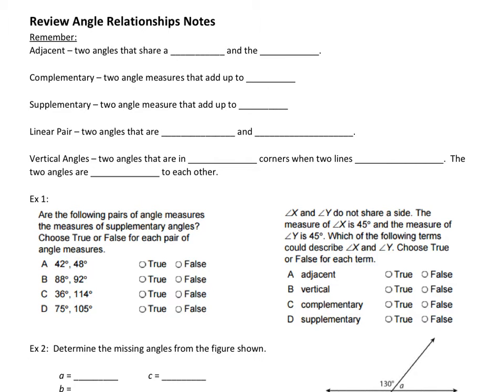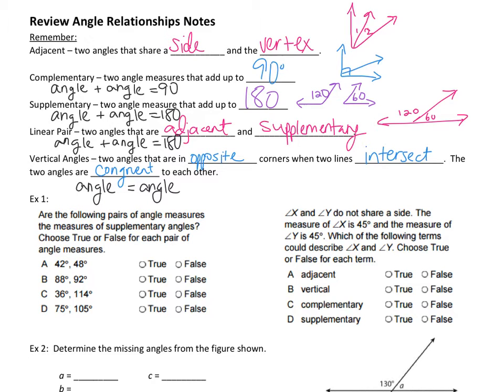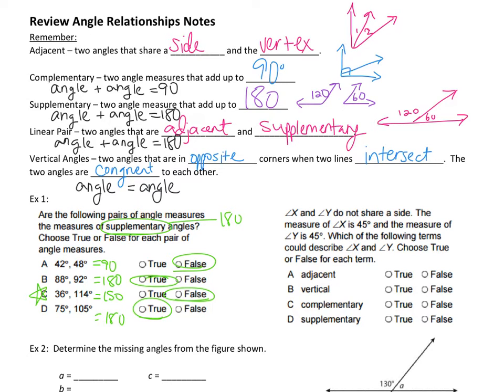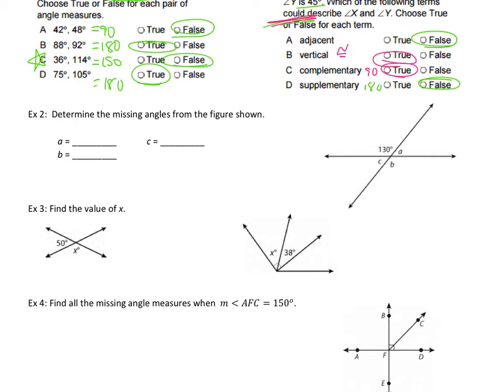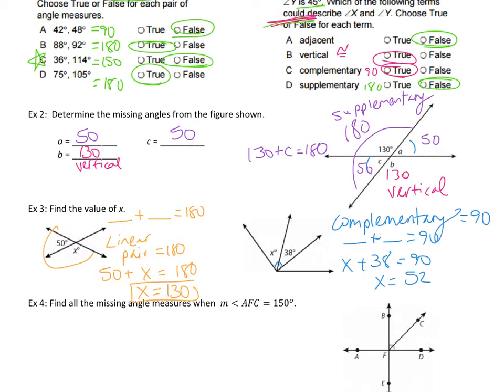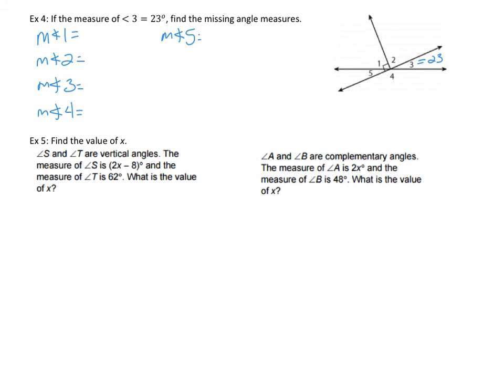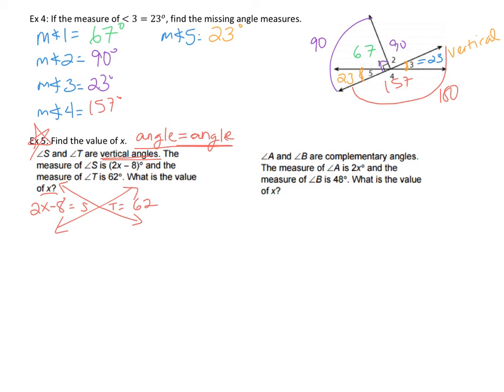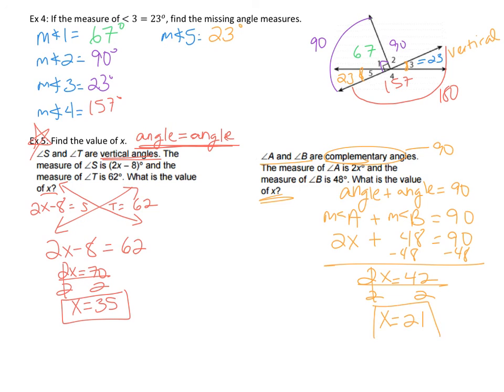Module 4 Notes 1 Review Angle Relationships